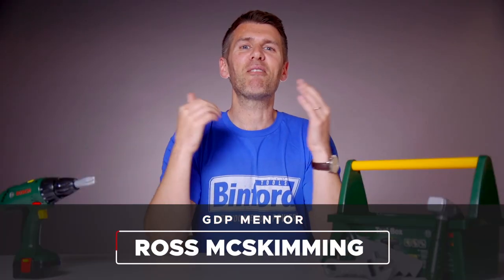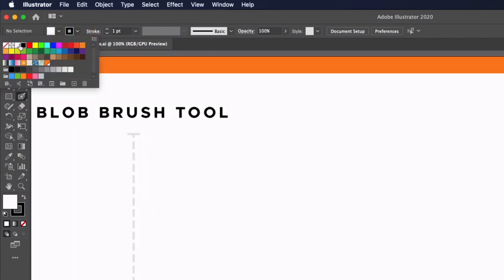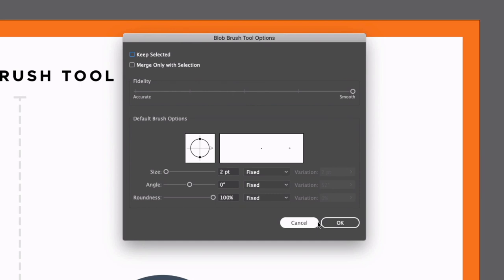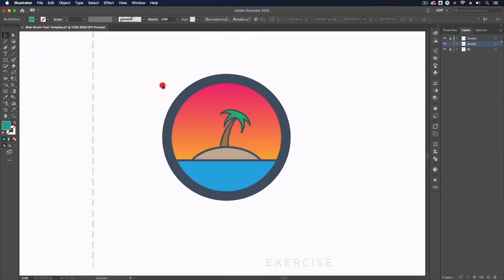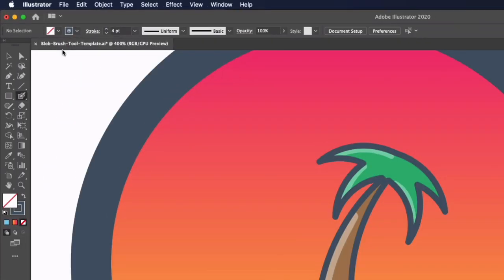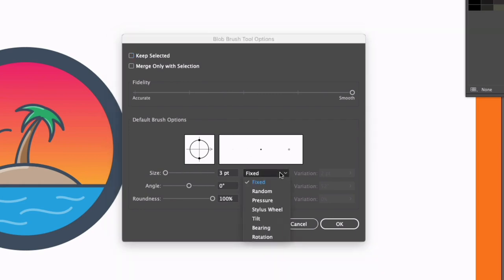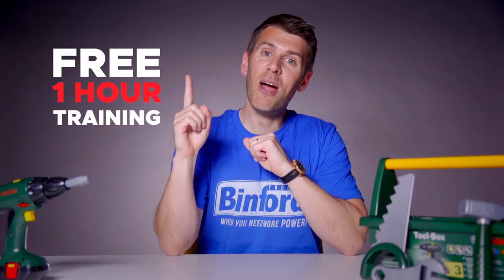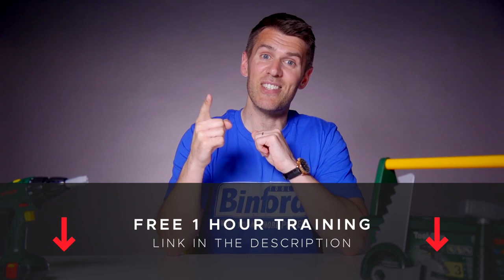How the Blob Brush Tool Works • Adobe Illustrator Tutorial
In this video we’ll show you how to use the Blob Brush Tool in Adobe Illustrator.